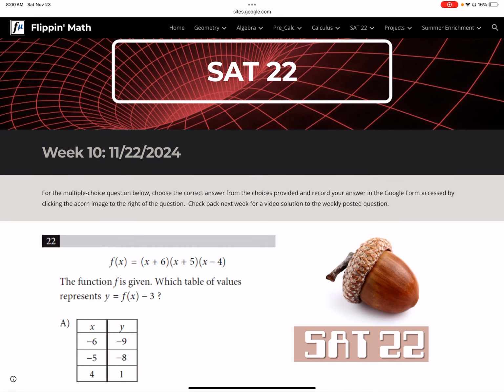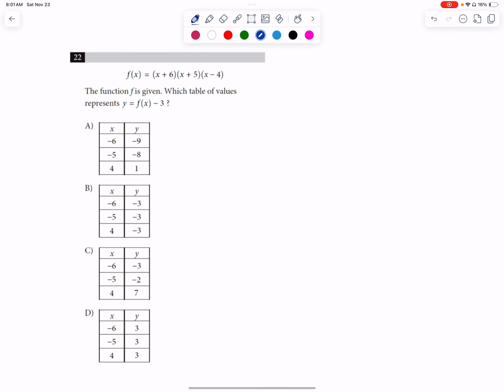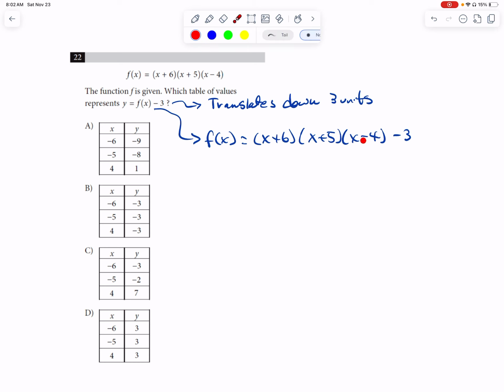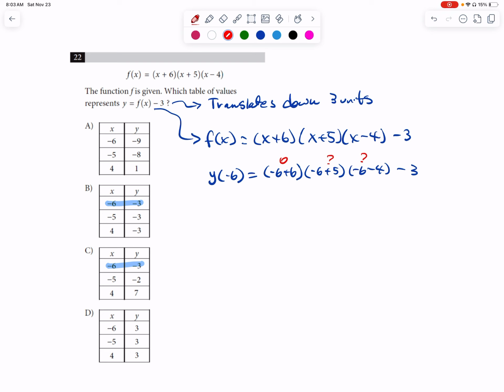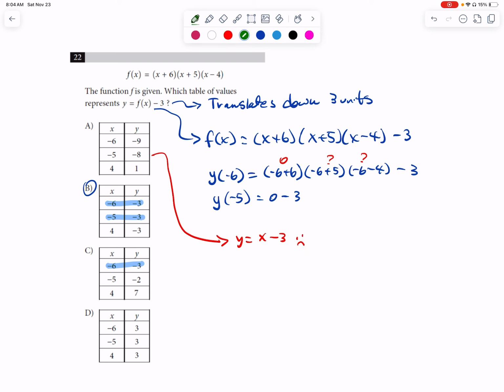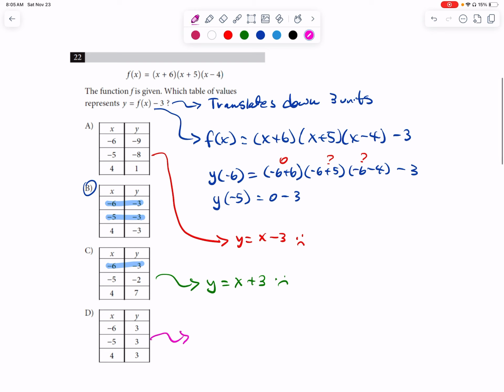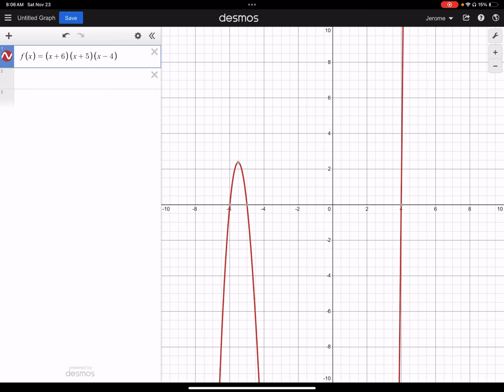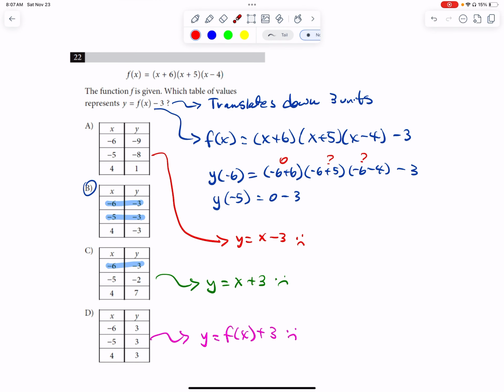SAT 22: Week 10, 2024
00:00 Intro
01:05 Algebraic Solution
05:48 Desmos Solution